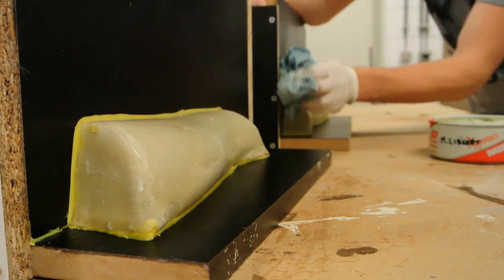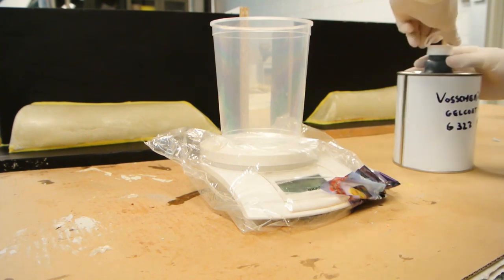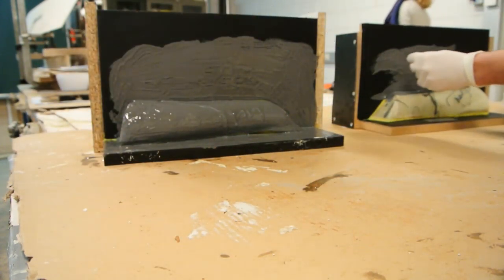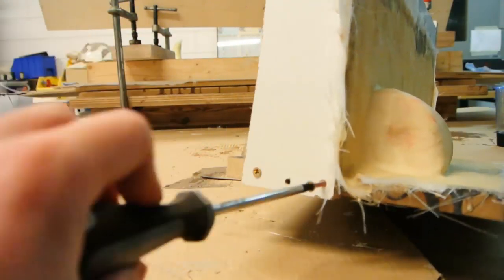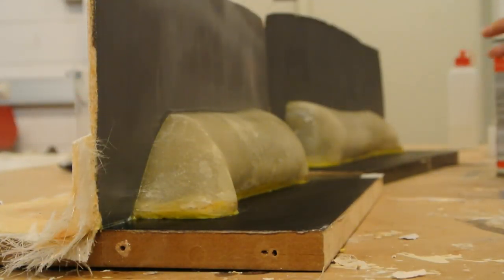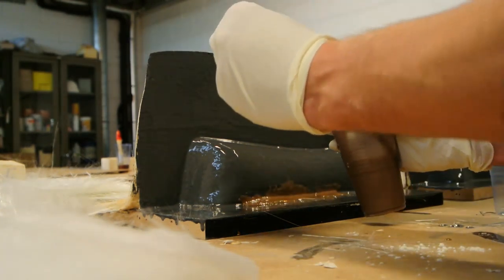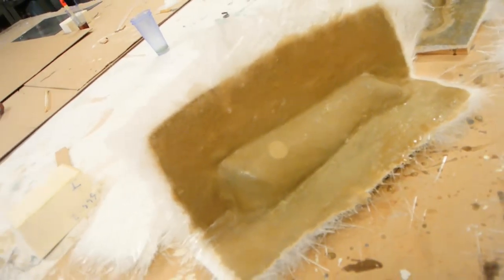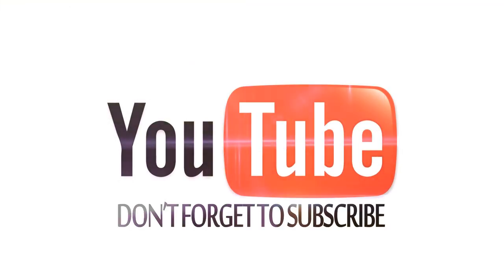How To Make A Splitmould For Prepreg Carbon Fiber (Fibre) Parts - PART 4 Mouldmaking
How To Make A Splitmould For Prepreg Carbon Fiber (Fibre) Parts - PART 1 Mould For Plug

How To Make A Splitmould For Prepreg Carbon Fiber (Fibre) Parts - PART 5 Getting Moulds Ready

A new video of this 6-parts series will be added every monday at 17:00 Belgian Time. Starting from 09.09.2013